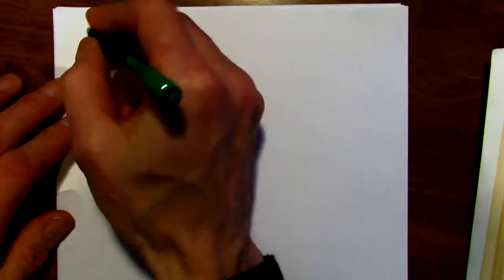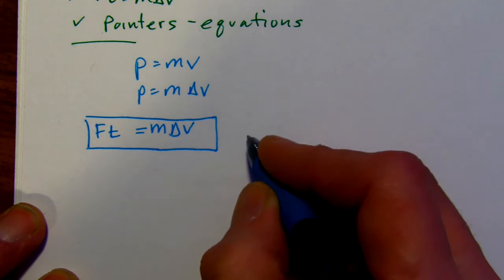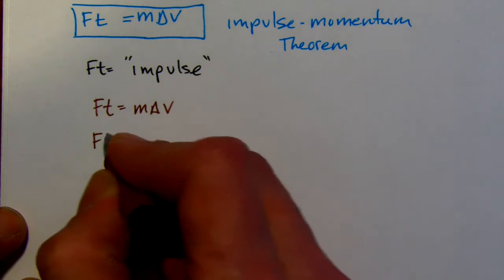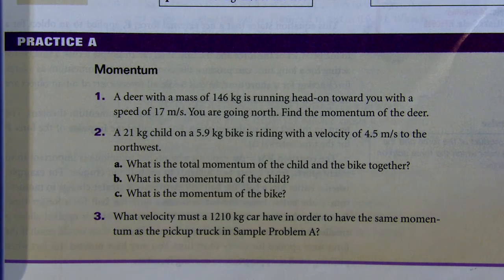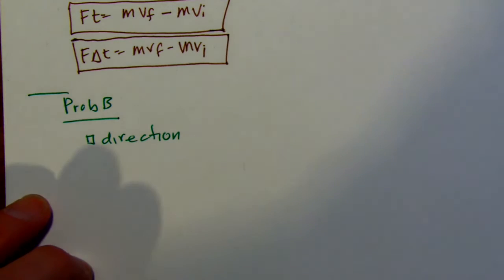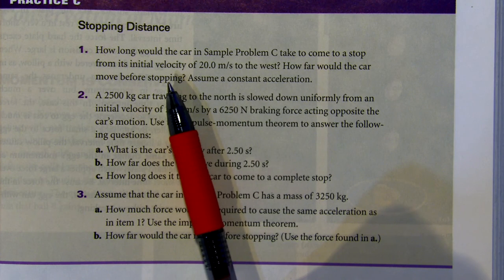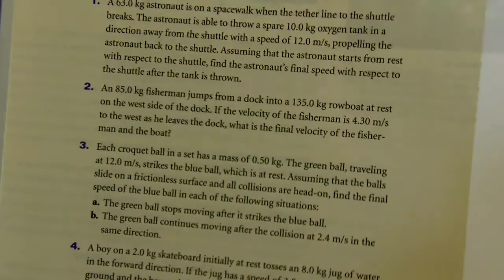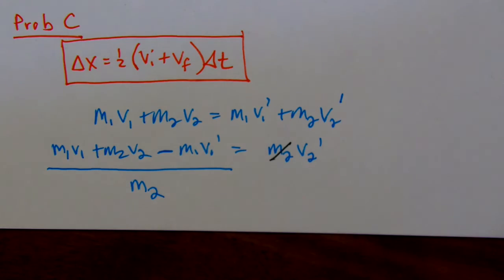Ch 6 Prob A thru D Intro and Worksheet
This short video provides some explanation about Practice Problems A-D in Chapter 6 of the Physics textbook.  If you do not have a copy, the problems are provided on Google Classroom as a pdf.  The calculations can be submitted on Tuesday, after Spring Break, April 7, 2020.  Early submissions are allowed. Be sure to SHOW ALL WORK, including isolated equations before substitution, and final units, etc.  This assignment will be worth approximately 20 points.  Submit completed, handwritten calculations as a pdf TO GOOGLE CLASSROOM.  Avoid Remind or Email if possible.  ASSIGNMENT NAME:  "Chap 6 Probs"